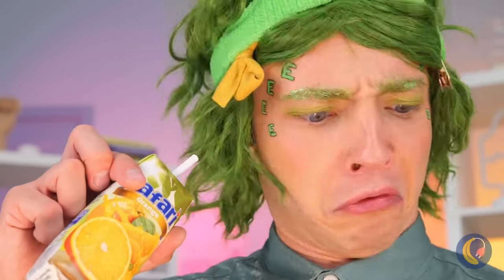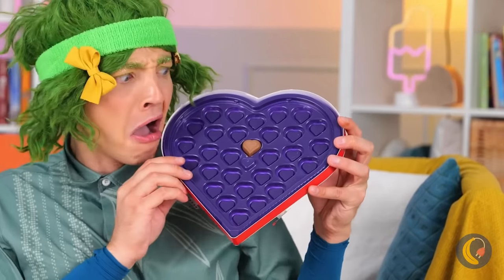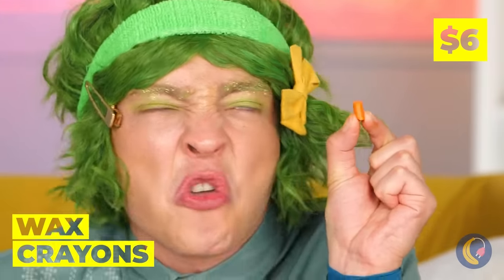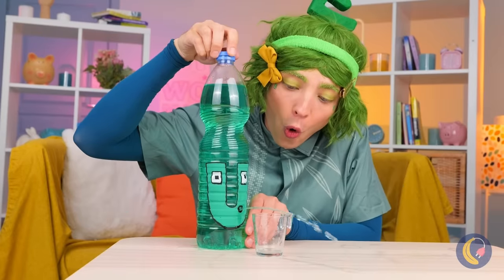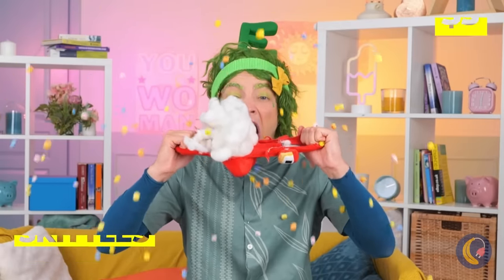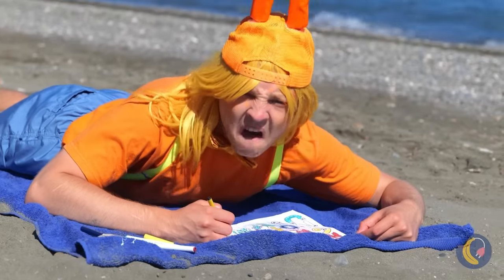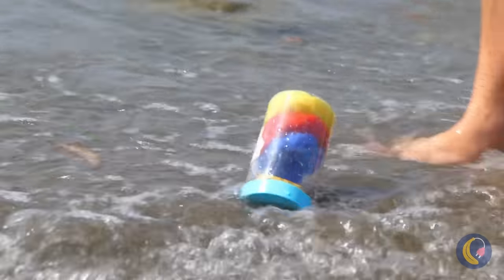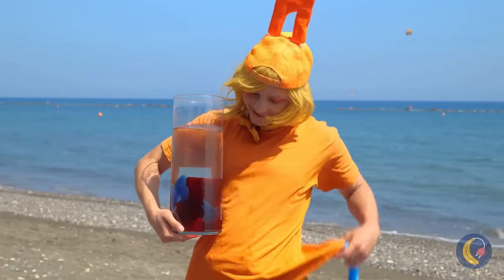Don’t Wash This Alphabet Lore Letters 😱 *Find The Best Alphabet Lore Hacks*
Look what I found deep in the sea🌊! This is the Letter A. I think someone threw it away. Wow I found the letter E inside the sand. They need to be washed. I'll throw them in a blender with soap😅 they're clean! Oh No, someone threw Alphabet Lore into prison! I have to save from! No no no now they're going to throw them into a meat grinder !

Timestamps:
0:00 I Found the Alphabet Lore on the Beach
0:25 Mini Water Dispenser For A Letter
0:57 Alphabet Lore Pool / Flexible Pen
1:34 Alphabet Lore in Prison
2:29 O Letter Eat Chocolate
2:37 Letter A from Juice Box
3:13 Alphanet Lore Lamp/ Soda Can
4:00 Letters Shape Ring/ Shrinkable Plastic
4:35 Alphabet Lore Crayons /Wax Crayons
5:20 Straw for Bubbles
6:14 Alphabet Juice Dispenser/ Plastic Bottle
7:03 Jelly Letters
8:10 Flying Letters/ Paper
8:50 Rainbow Alphabet/ Skittles
9:25 Vegetable Becoming Letters/ Googly Eye